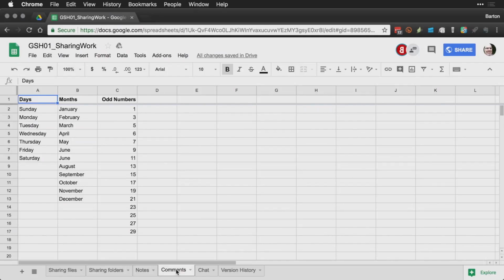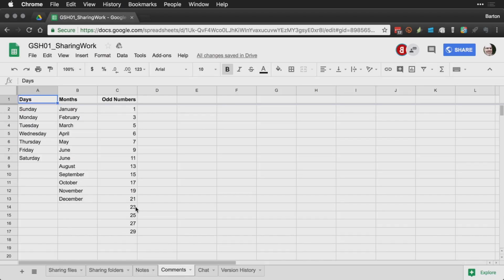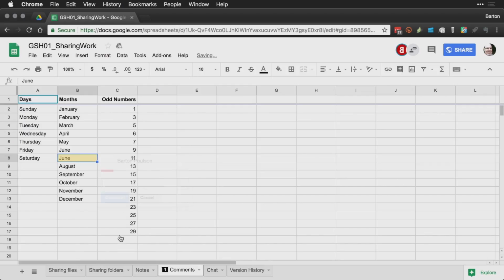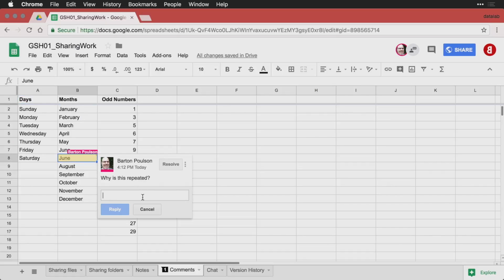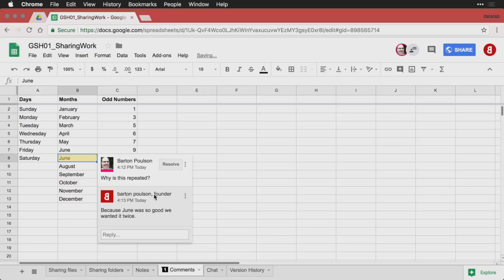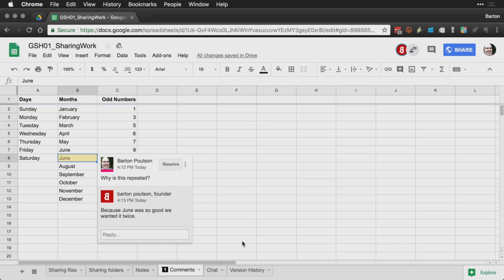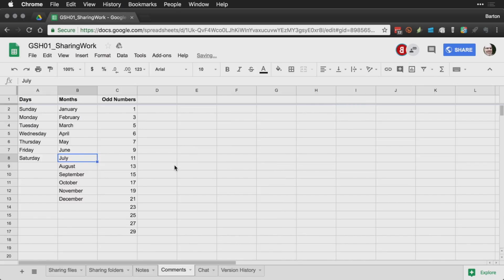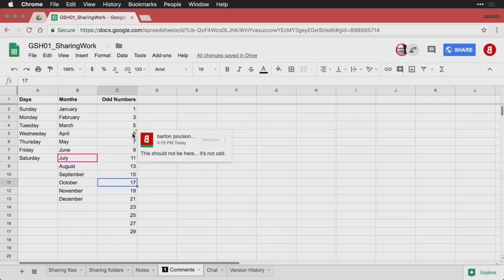Comments — Google Sheets